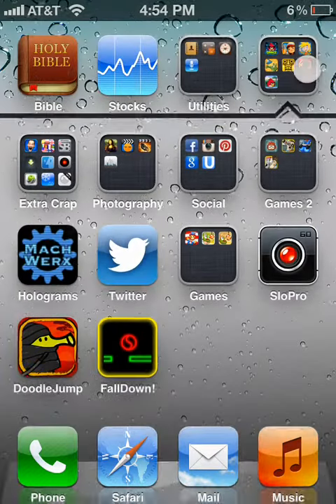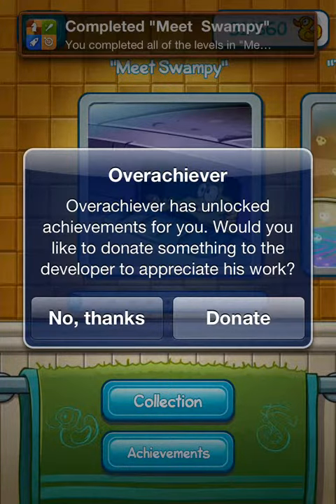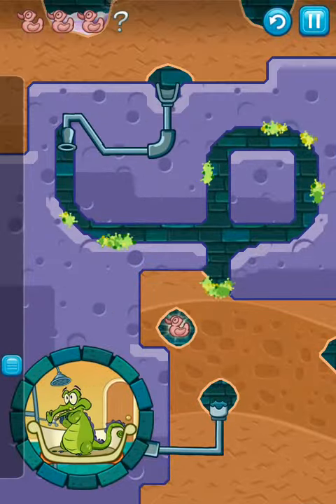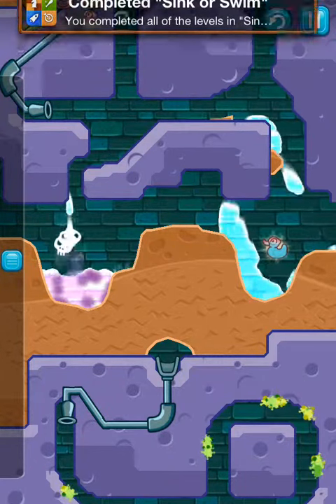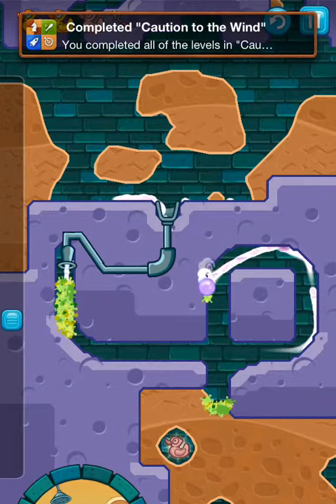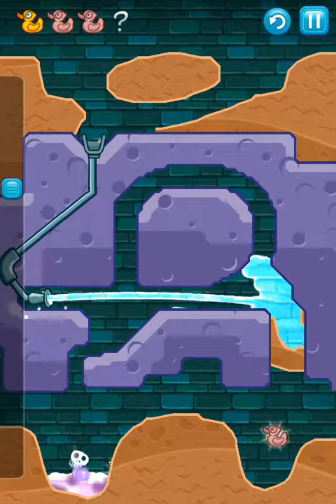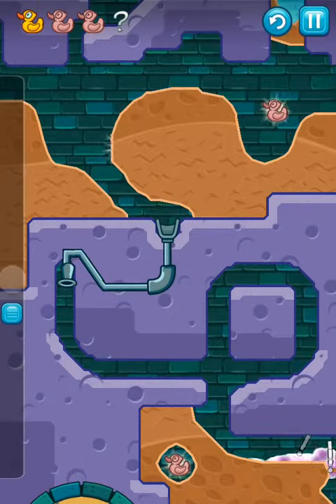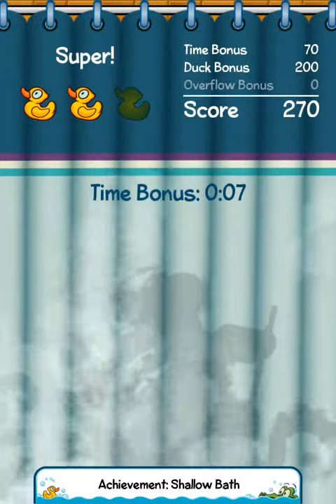Where's my water gameplay and review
Ok, it's ok, but pretty good